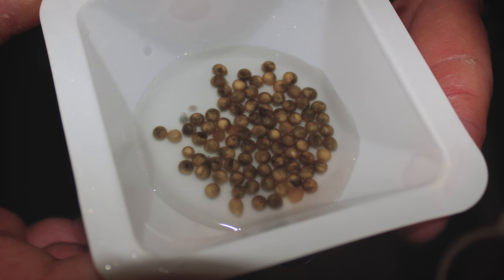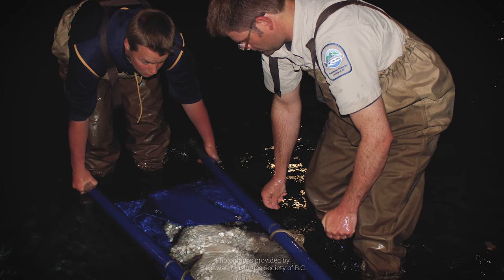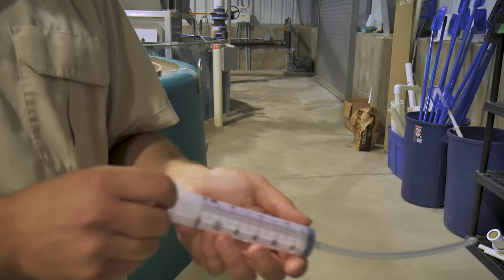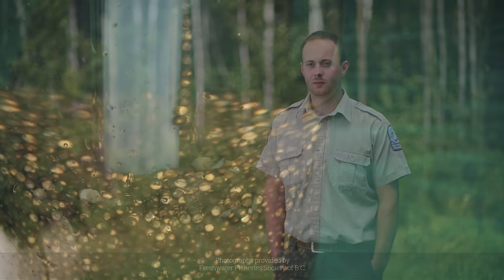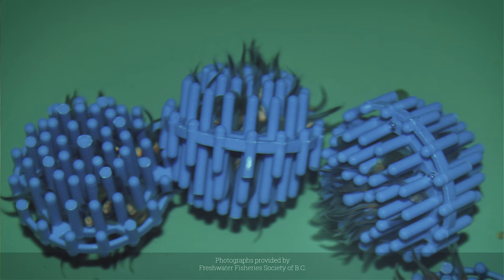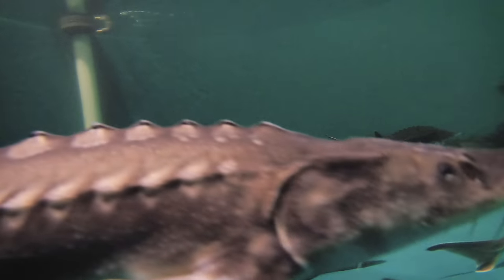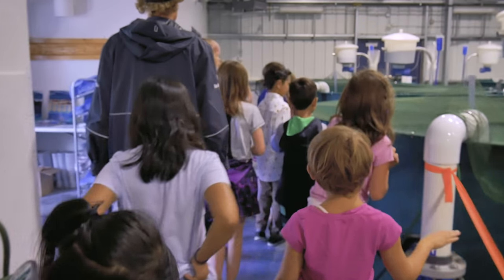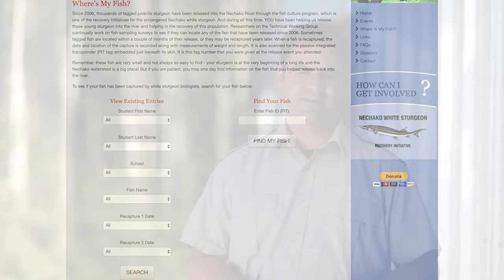Video 2 - Nechako White Sturgeon Spawning and Rearing at the Conservation Center then Release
Massive adult Nechako White Sturgeon are brought to the Conservation Center to be spawned before being released back into the Nechako River. The eggs are hatched and early life stages are reared here where knowledgeable staff can keep a close eye on them an optimize survival. Learn more about how the Nechako White Sturgeon Conservation Center is helping to save White Sturgeon in the watershed!